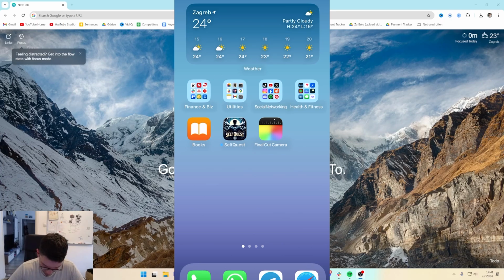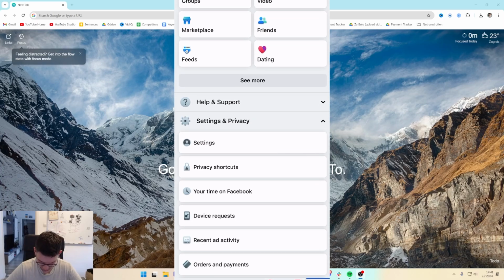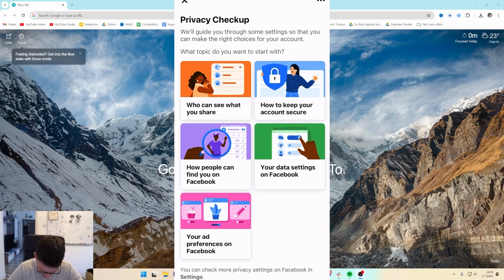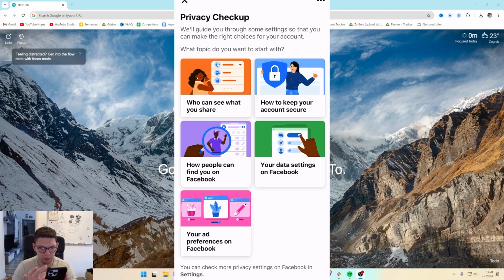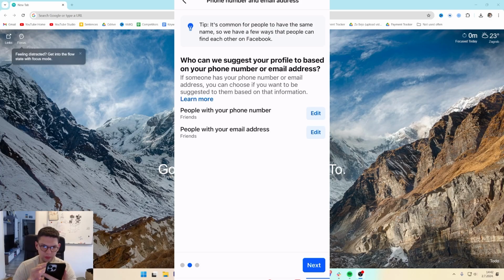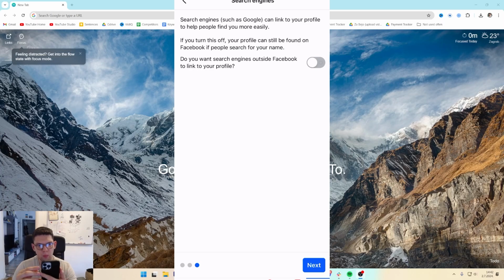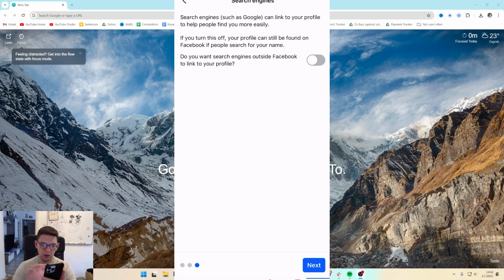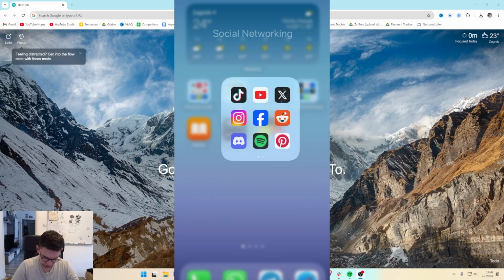How To Make Facebook Profile Private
Learn exactly How To Make Facebook Profile Private